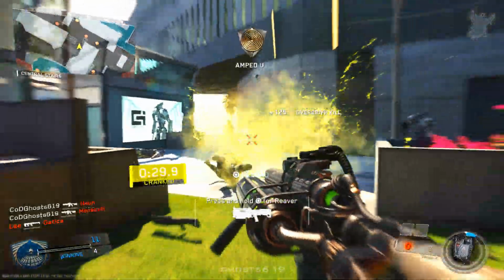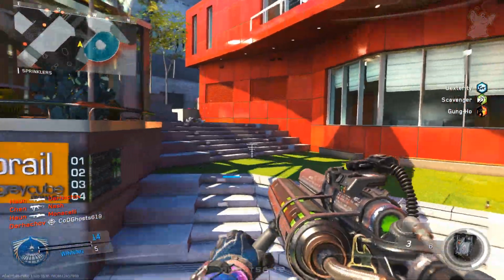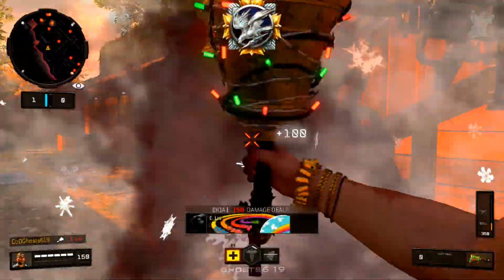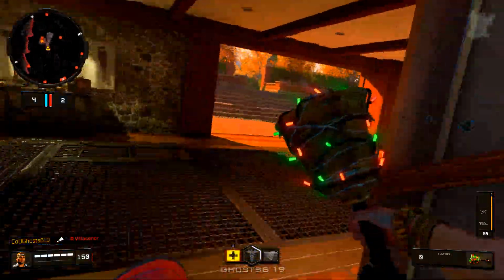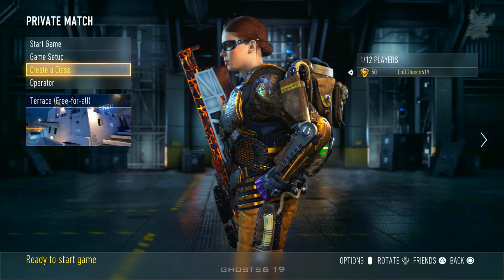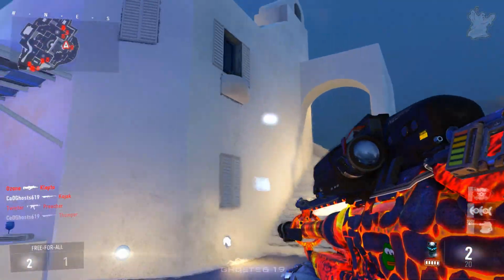WEIRDEST GUNS in Call of Duty #5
In this video I show off a handful of the weirdest guns in Call of Duty! From the Slay Bell and Venom-X, there's been many unusual guns in Call of Duty!

► Let's get my Instagram to 10K!

► Use Code "GHOSTS" For ANYTHING G-Fuel!

► Use Code "GHOSTZ" For ANYTHING KontrolFreek!

► My Headset: SteelSeries Arctis 7

► Button Layout: Tactical or Stick and Move

► Sensitivity: Max Sensitivity in Every CoD.. YEAH LOL!

► My System: PlayStation 4 and 3 Only (I Don't Have A XB360 or XB1)

► My Gaming Chair:
MAXNOMIC® LEADER

► My Microphone For Commentary: Elgato wave 3 USB Microphone